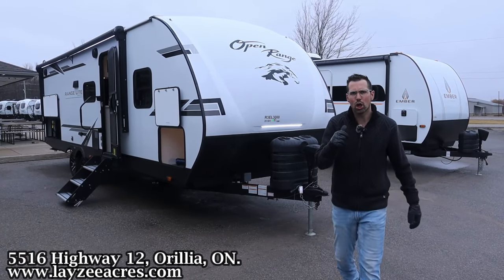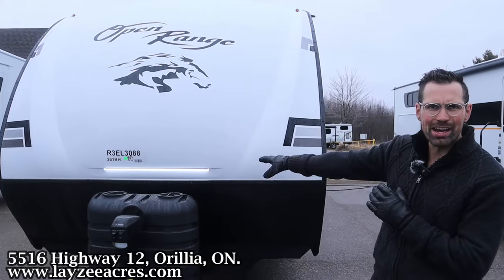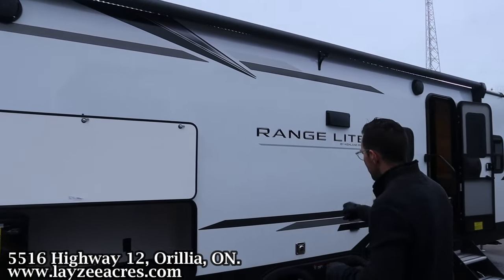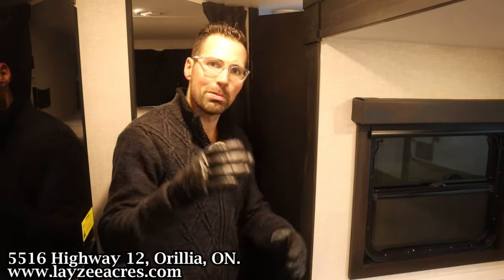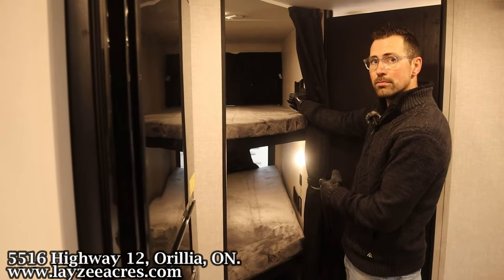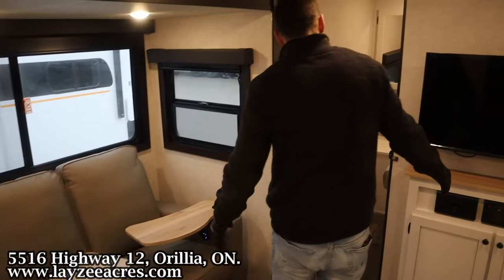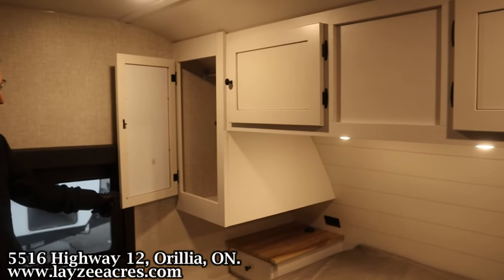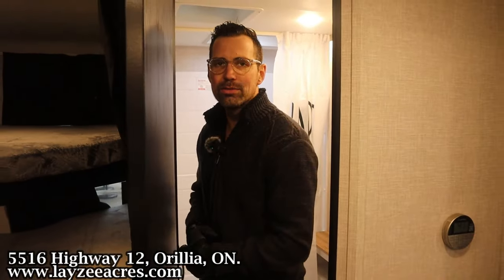2024 Highland Ridge Range Lite 261BH - Not Lite in Features! - Layzee Acres RV Sales!